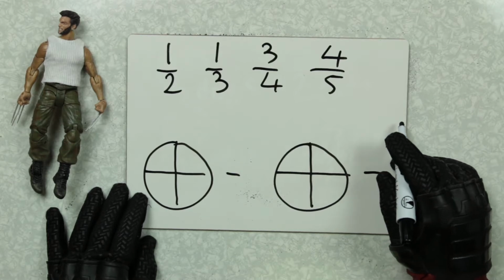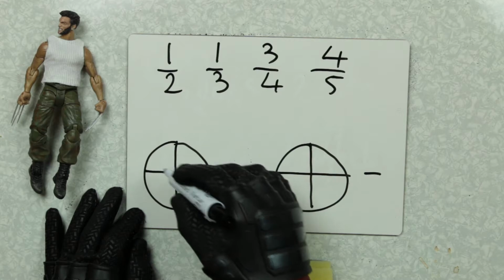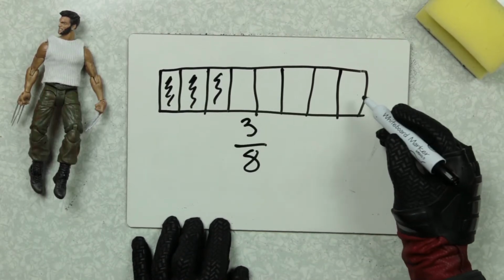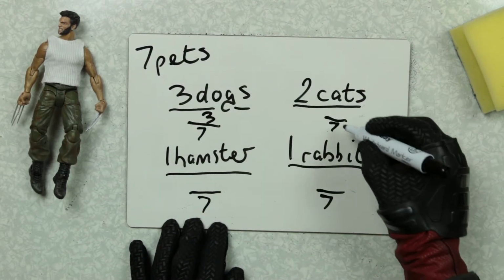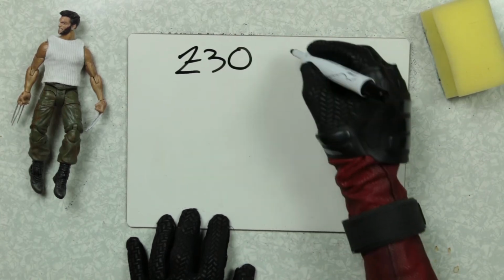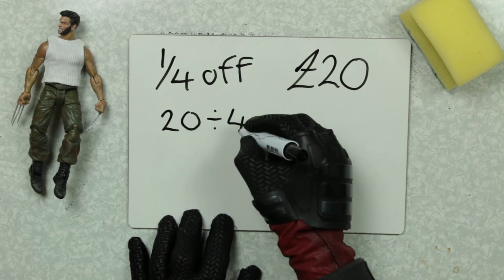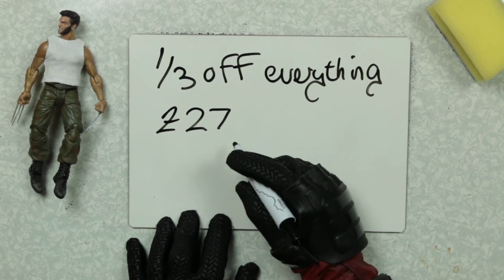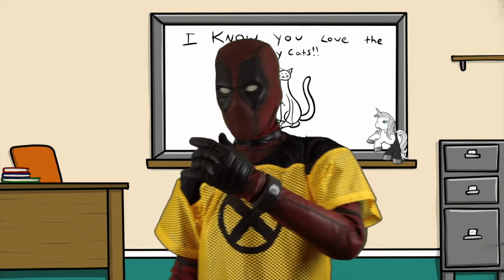Homeschool with Deadpool - Fun with fractions pt 1 (Maths - Episode 5)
The Merc with the Math looks at the basics of factions, with terminology and calculating money off

**Worksheets and answer sheets can be downloaded here**

Graphics by Deaddoll13
Bugle by the Rainbow Bugler
Deadpool created by Rob Liefeld